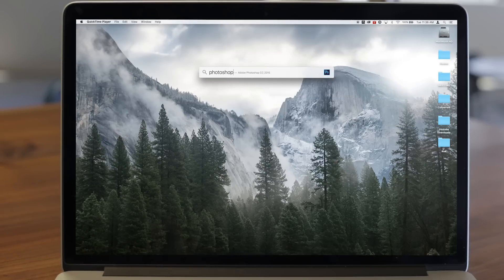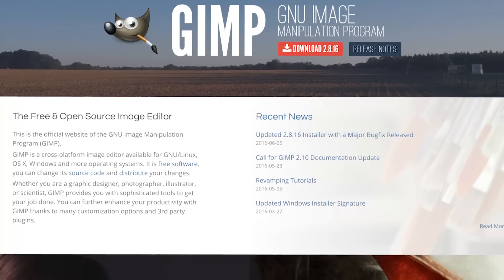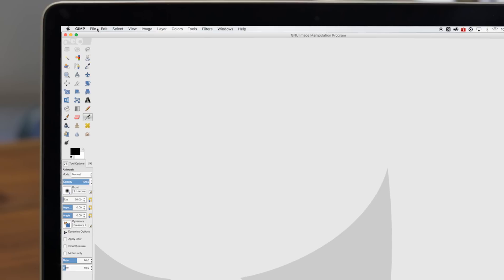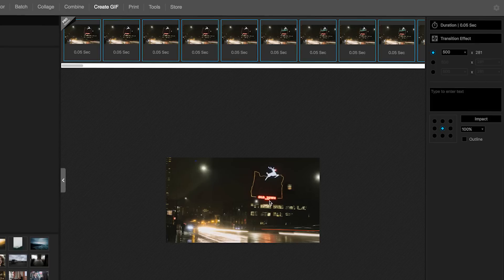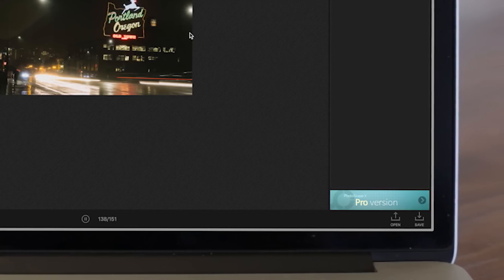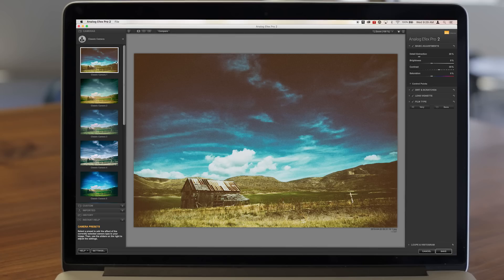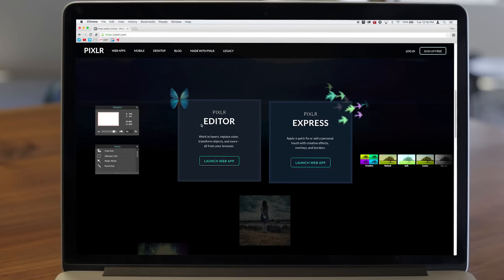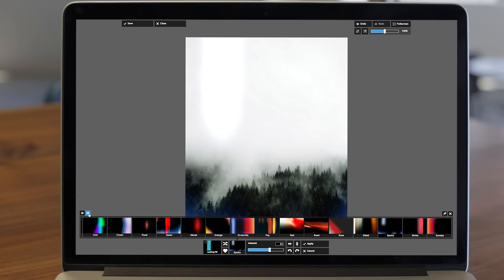Best Free Photo Editing Software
Photoshop isn't always the best choice to edit your pictures. In fact, most people don't need professional photo editing software.

Our list of the best free photo editing options gives you plenty of choices to improve your pictures, without spending a dime.